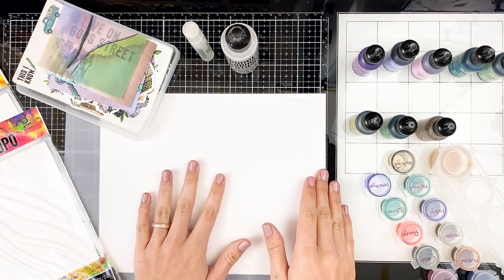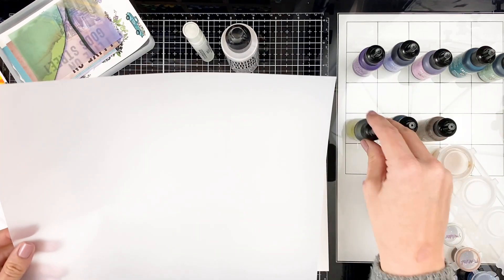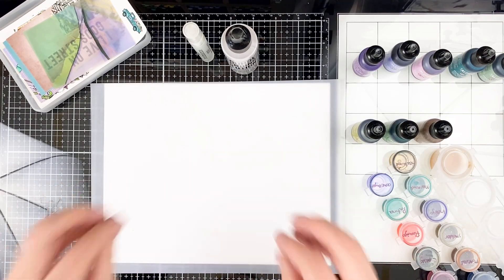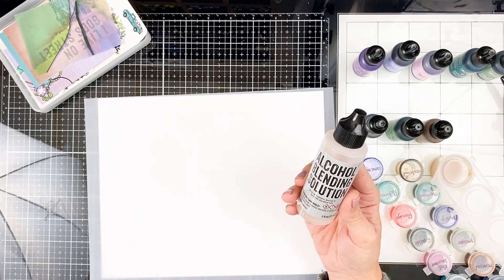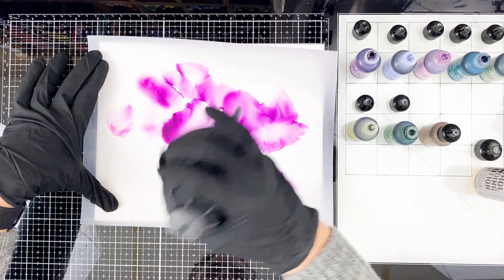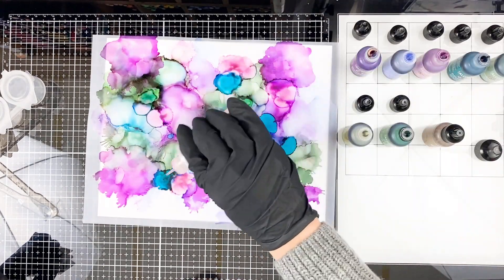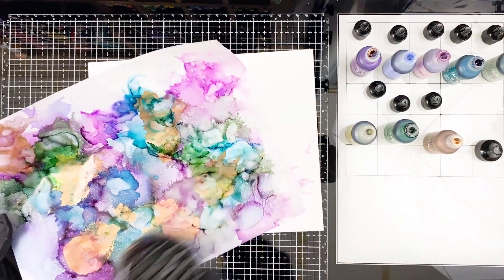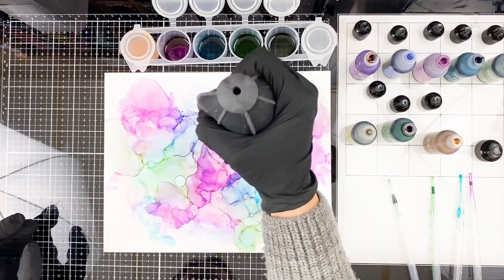Alcohol Ink Backgrounds | How I use alcohol inks in my Bible journaling!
How to create alcohol ink backgrounds to use in your journaling projects!

• Deco Foil
• EK Success Powder Tool
• Empty Paint Pots
• HP Envy 7855 Inkjet Printer
• HP Premium Plus Photo Paper - 8.5x11
• Plastic Pipettes
• Ranger Alcohol Inks
• Ranger Blending Solution
• Tim Holtz Alcohol Ink Air Blower
• Tonic Studios Glass Media Mat
• Yupo Paper